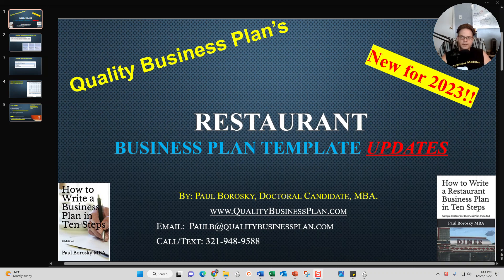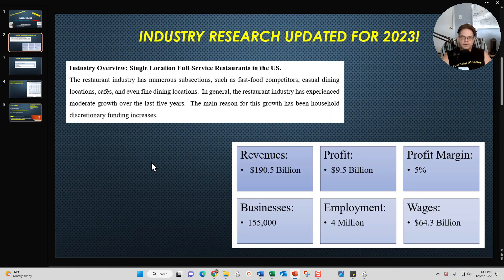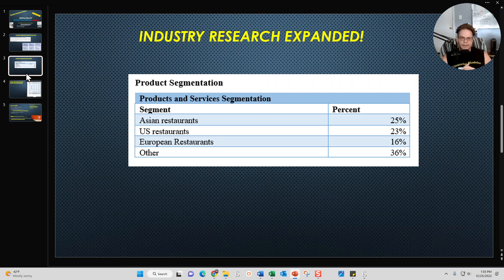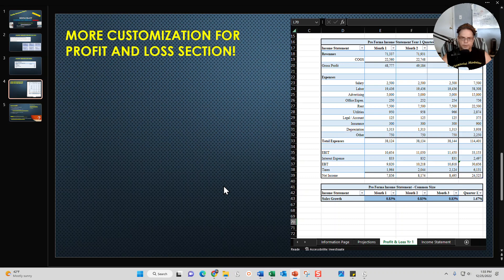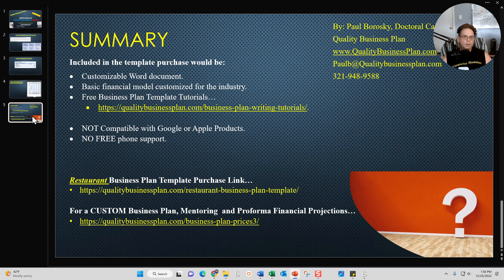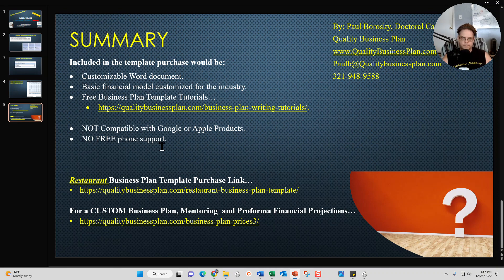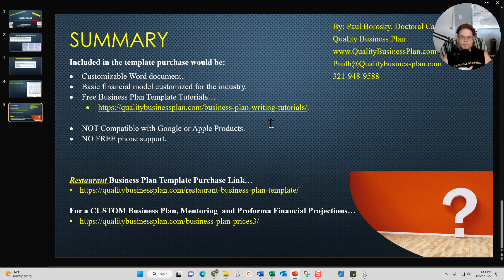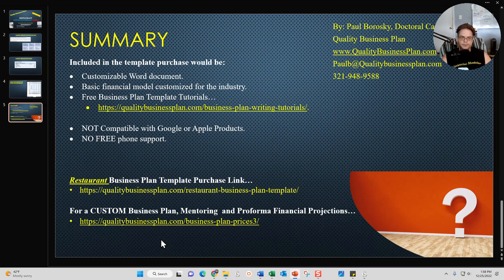Updated – 2023 - RESTAURANT Business Plan Template by Paul Borosky, MBA.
In “What’s in our RESTAURANT Business Plan Template Updated 2023” by Quality Business Plan’s Paul Borosky, MBA., we cover changes made to our RESTAURANT COMPANY business plan template and proforma financial projections, which is in an Excel Model.

Struggling with your RESTAURANT business plan financial projections?  No worries, I have a template for this too!